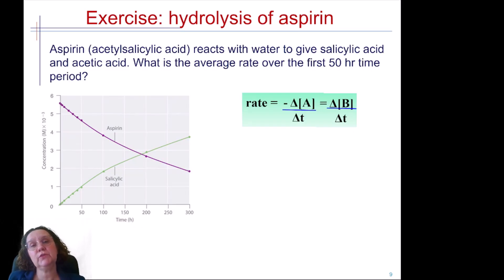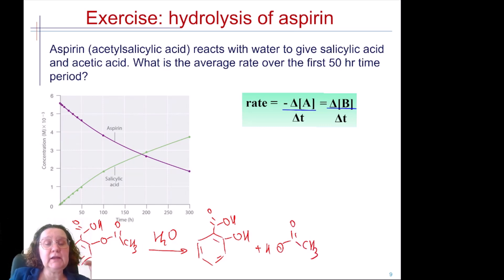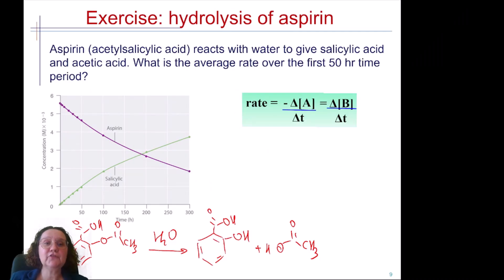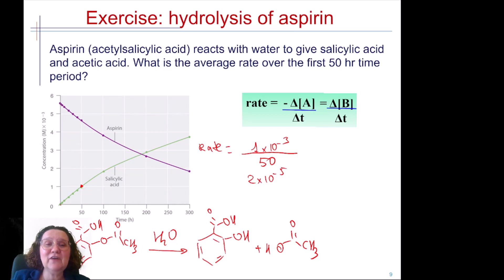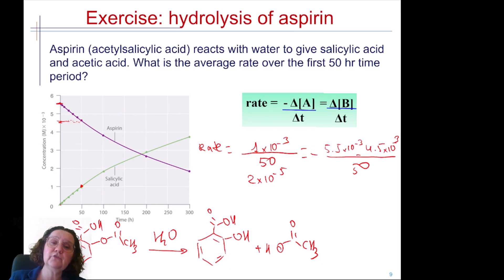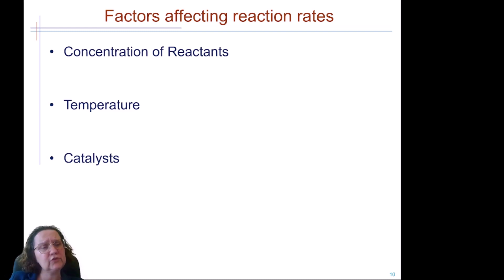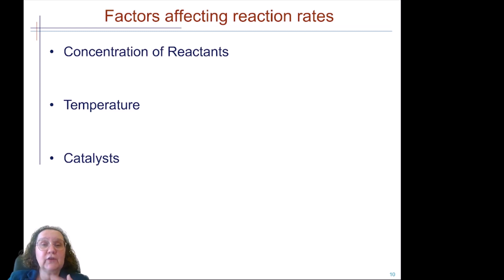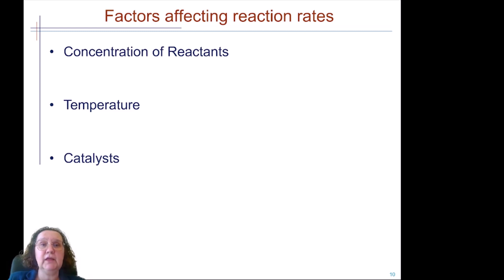Factors affecting reaction rates